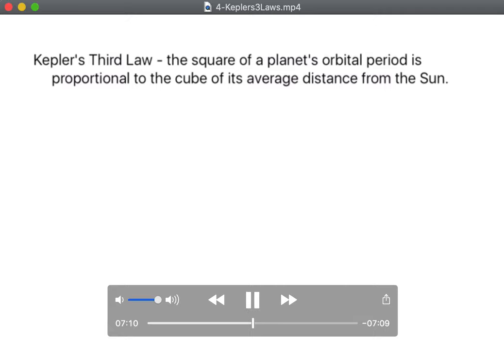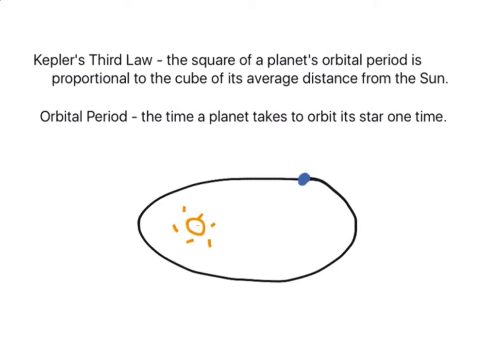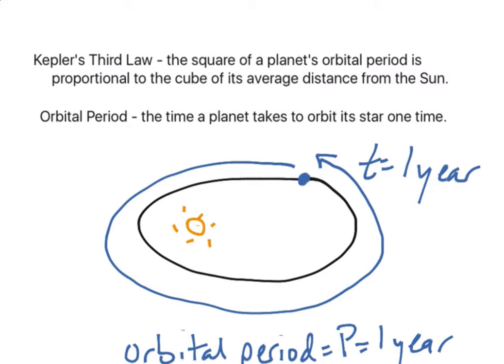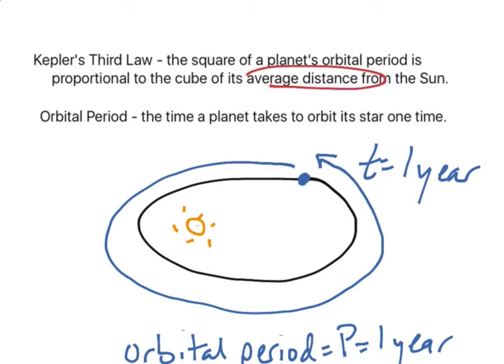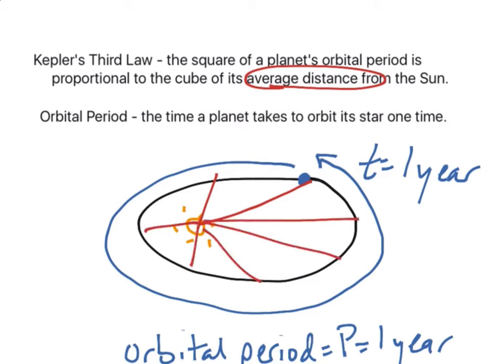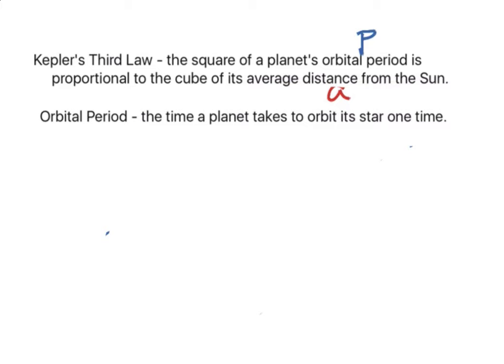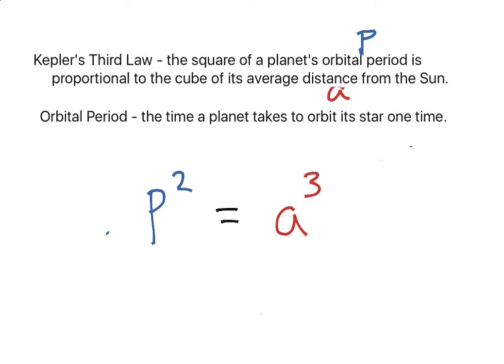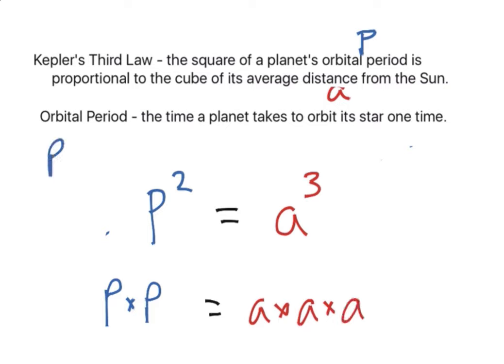Kepler's Third Law